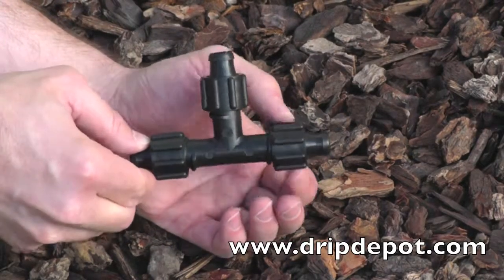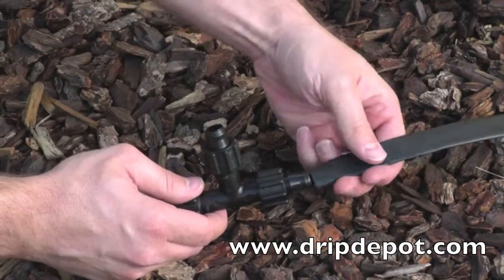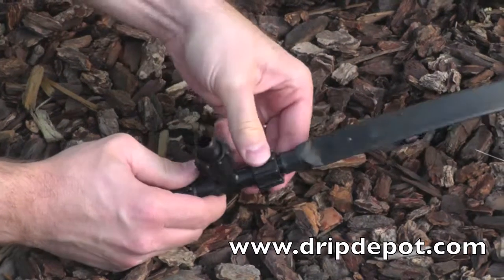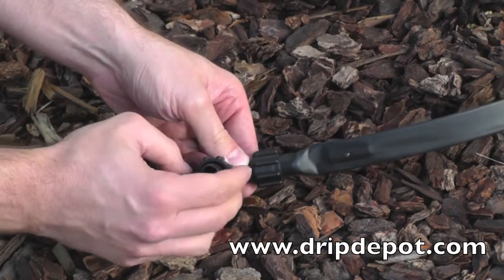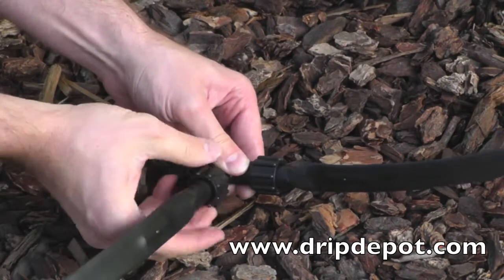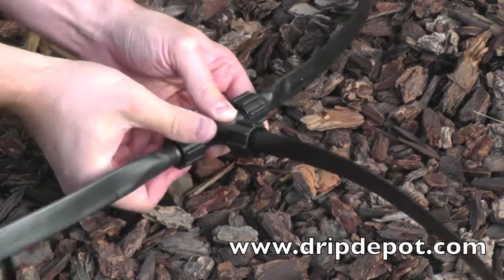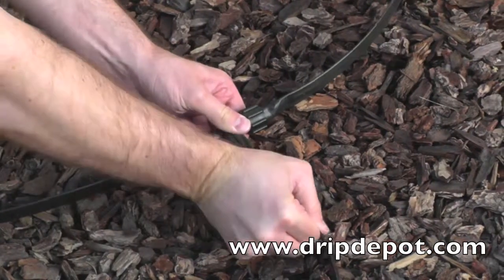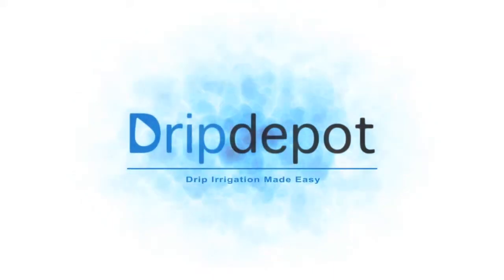How To Use a Drip Tape Tee Fitting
This video shows how to install a drip tape tee fitting into a drip tape system.